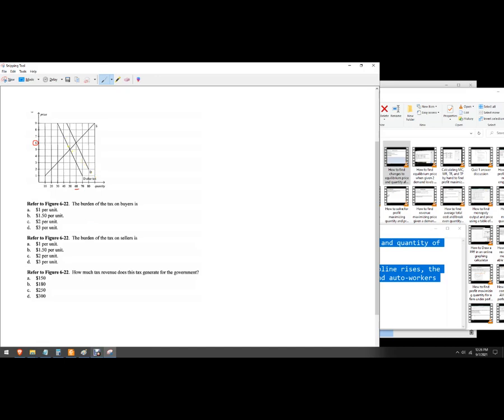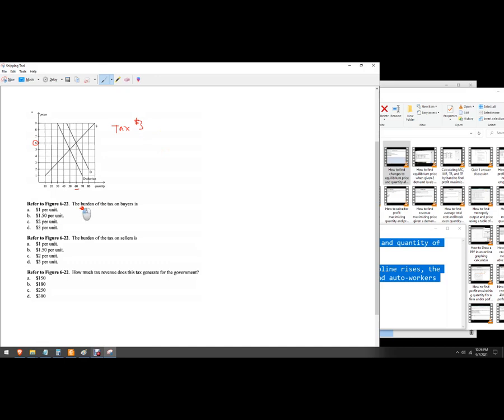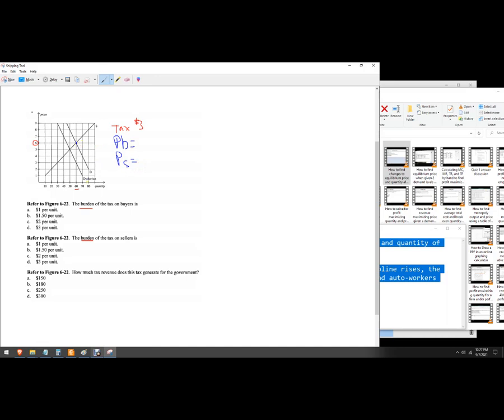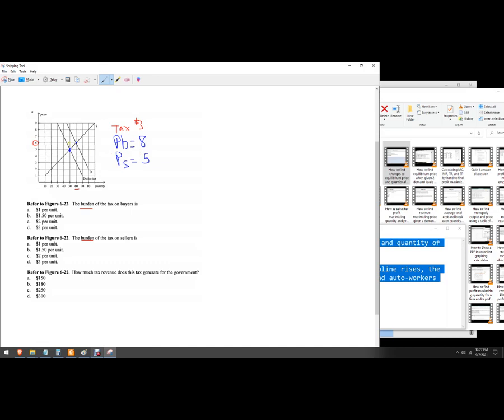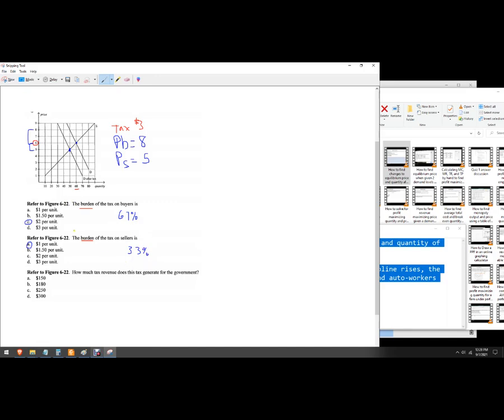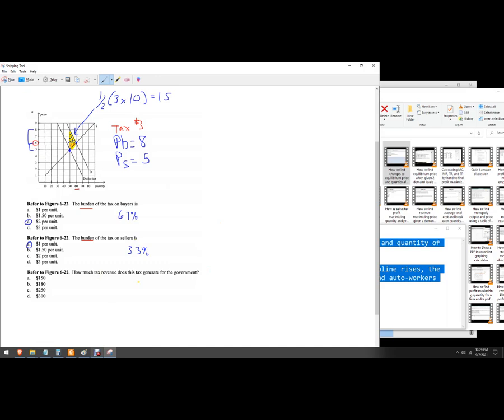How to find excise tax burden when tax is placed on buyers instead of sellers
An example problem where an excise tax (per unit) is placed on the buyers and what is the resulting burden and tax revenue collected by the government.